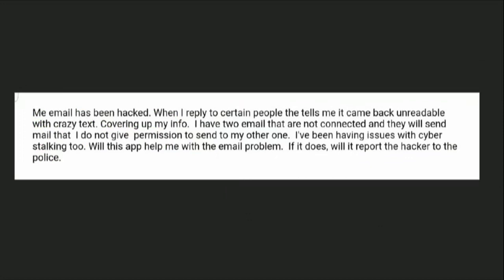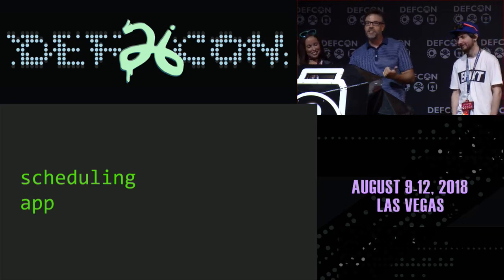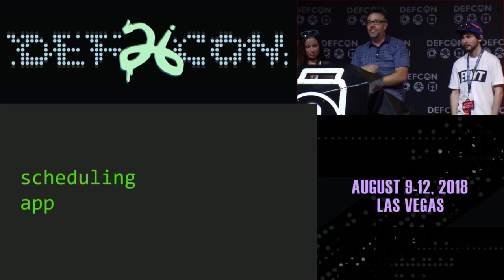DEF CON 26 - Champion and Law - Building the Hacker Tracker